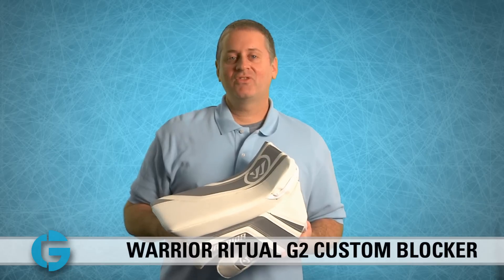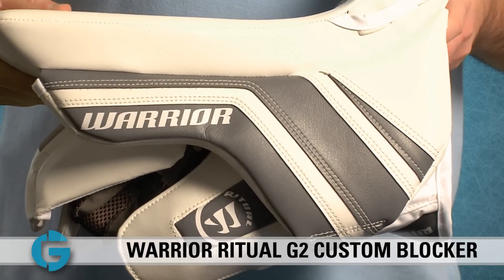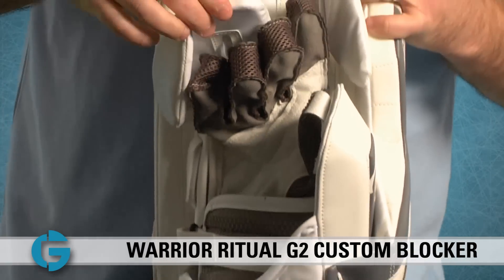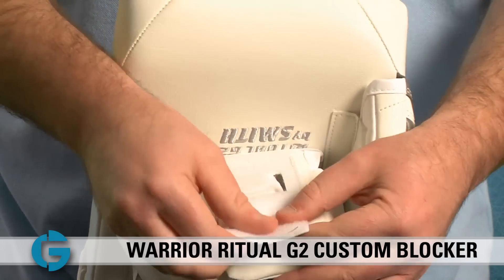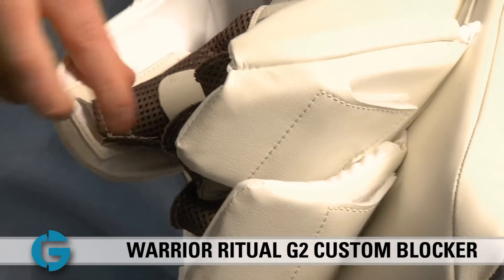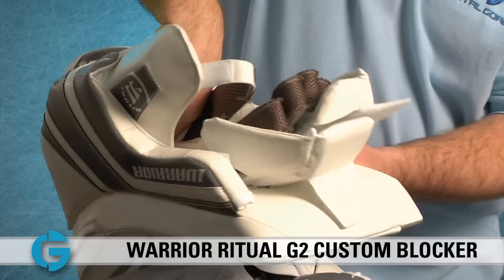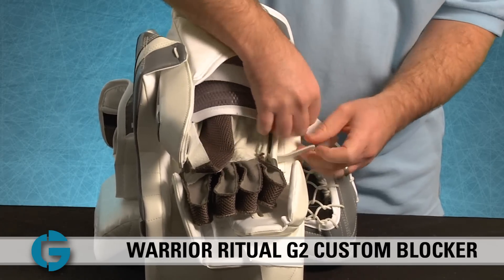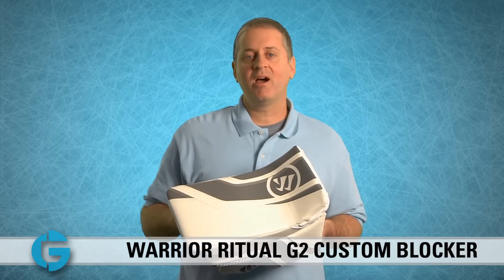Warrior Ritual G2 Custom Blocker